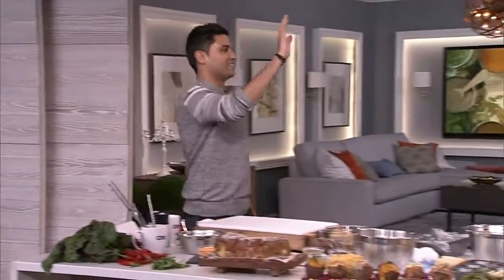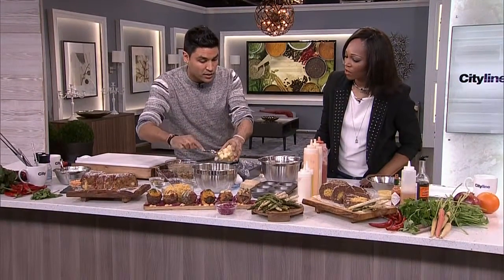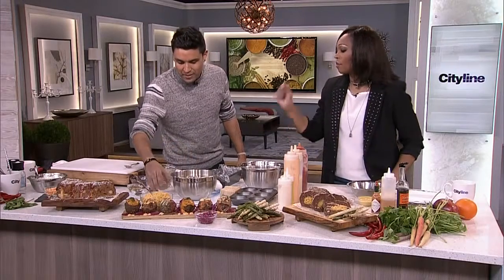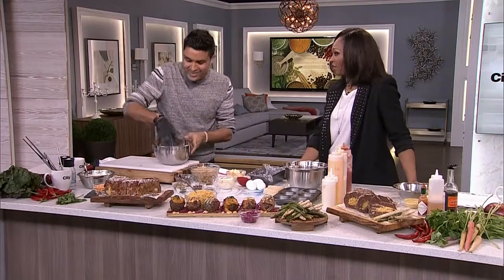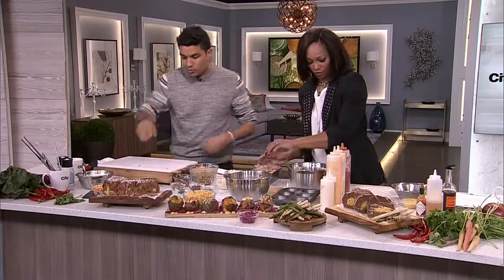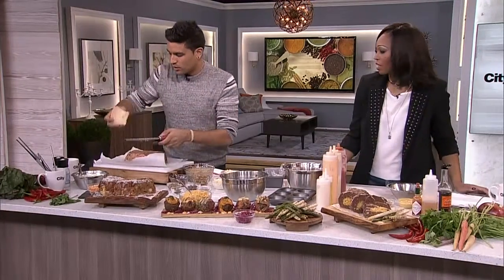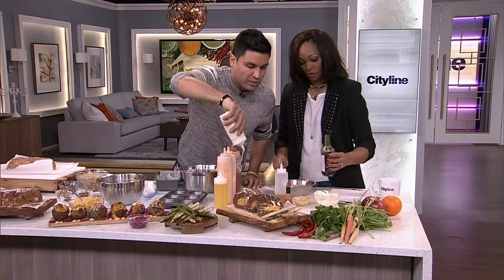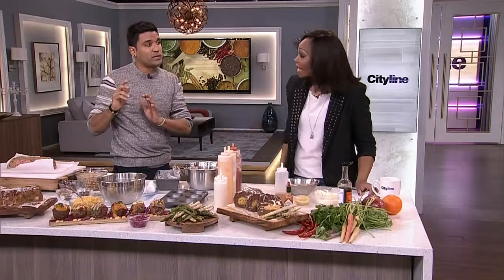Chef Devan's Italian meatloaf and meatloaf muffins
Chef Devan Rajkumar shares two delicious meatloaf recipes that the whole family can enjoy.